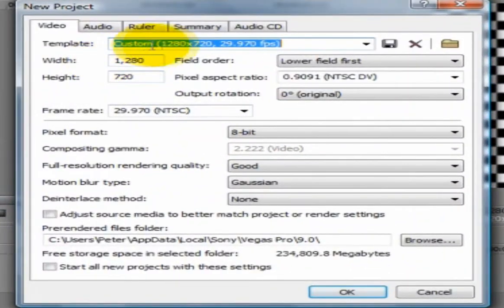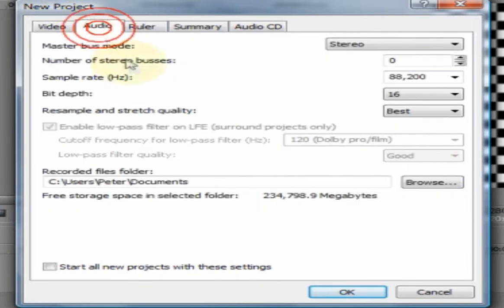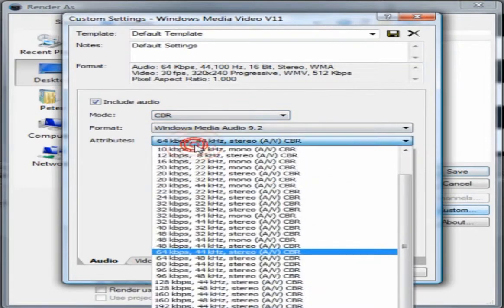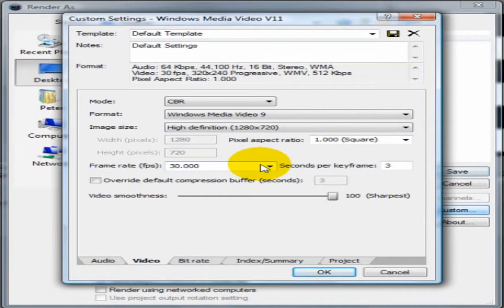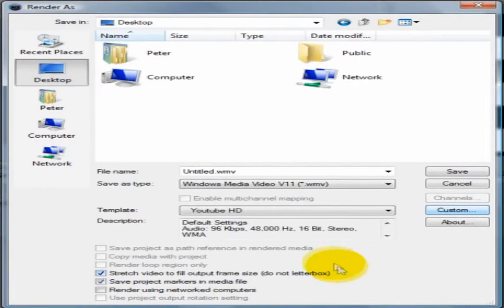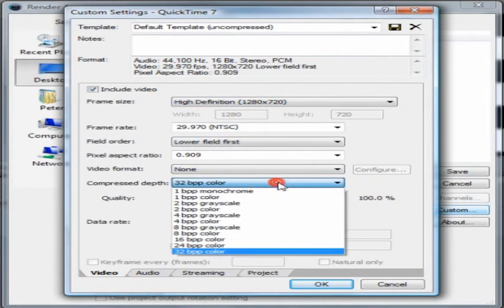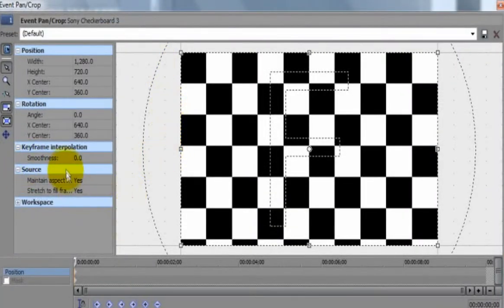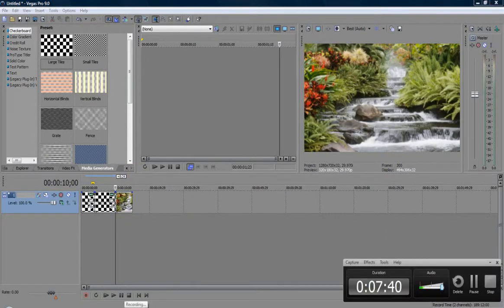How to make HD Videos and HD rendering settings on Vegas with commentary!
Hey guys in this video I show you how to make High Definition videos with any sony vegas.

You can increase the video size by  a 1280x720 ratio, but make sure you keep it at a 1280-720 ratio, so if you add 500 to the height add 295 to the width, etc. (divide the change in the height from 1280 by 1.77 to find your new width, so if I wanted 2000 height id make the width about 1176.5, However it is not necessary to go over 1280x720, as the quality really doesn't improve much due to youtube's web player settings)

I go over two method of HD templates, on using qucktime, and one using windows media player (a windows media movie format). Both work great on youtube, however I find the wmv format (windows media video) much better than quicktime in terms of rendering speed and file size.

Music for my intro (see below)

●▬▬▬▬▬Music License and Copyright Info▬▬▬▬▬●

The song I used was called Crying Soul (Scratch RMX)
This song was made by Nick Leach, or by his Newgrounds username nal1200. He approved that I use his music on my videos, therefore I am not infringing any copyright laws and am crediting him for his great work.

Give your support to nal1200, the guy makes kick-ass techno that I use in my intro/outro: